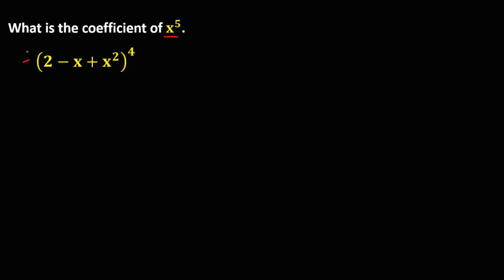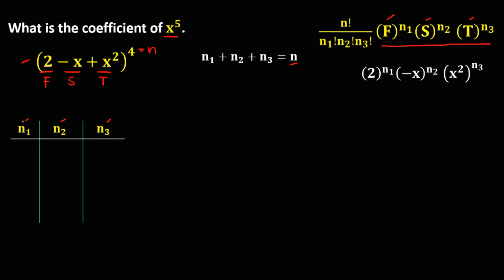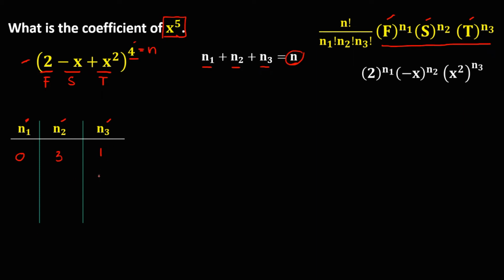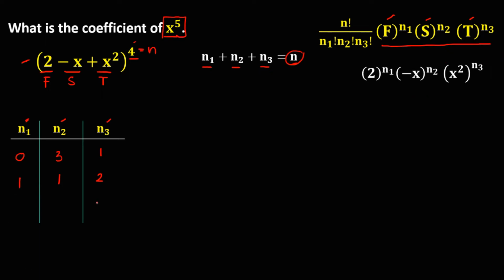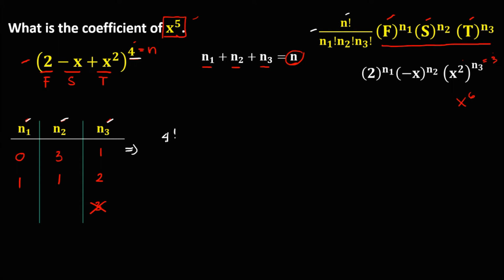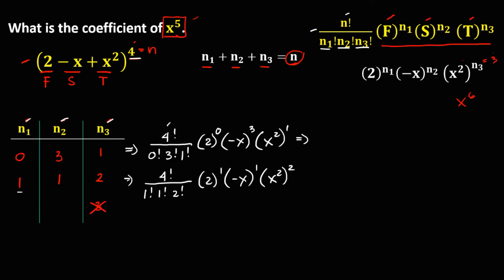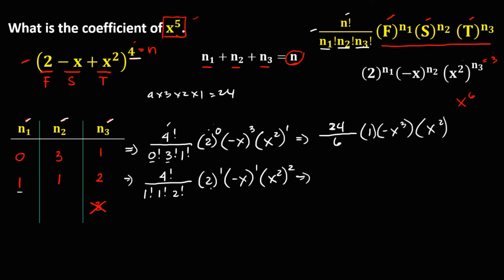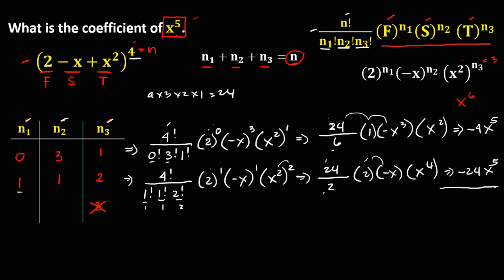MATH OLYMPIAD || FINDING THE COEFFICIENT OF X^5